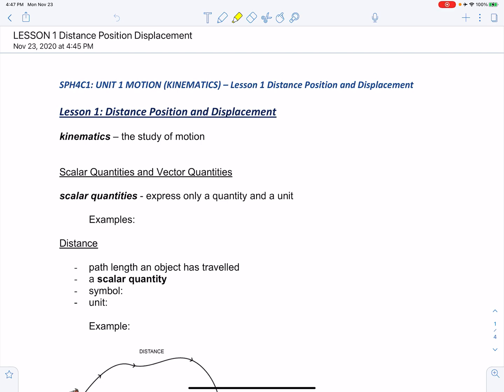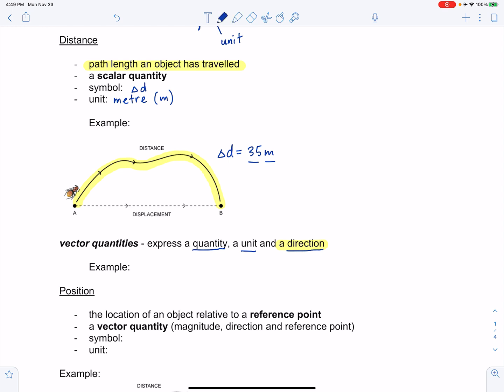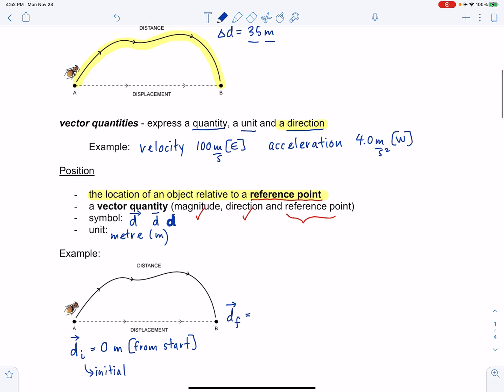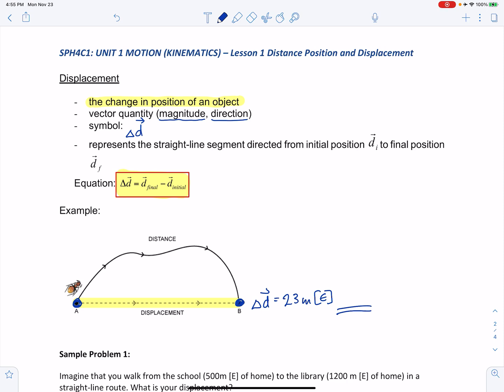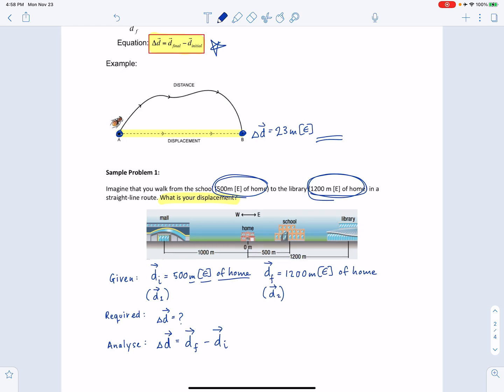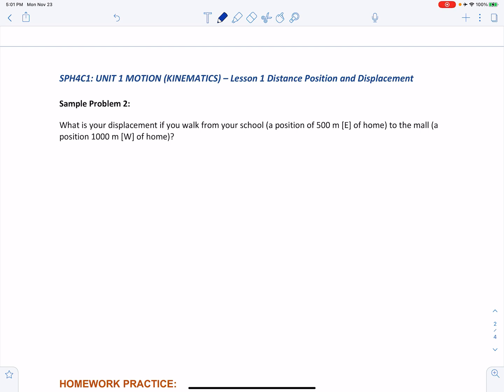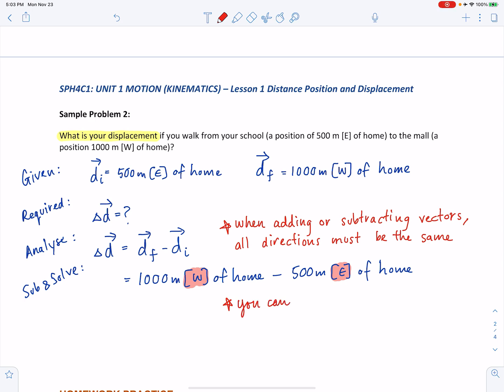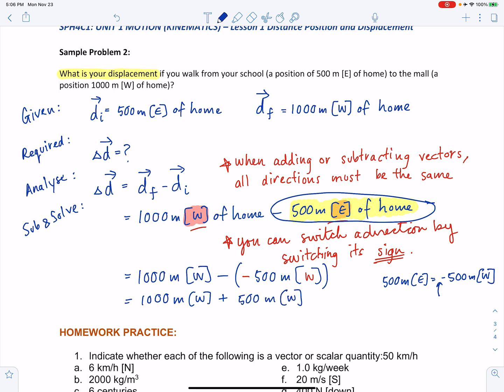Lesson 1 Distance Position Displacement